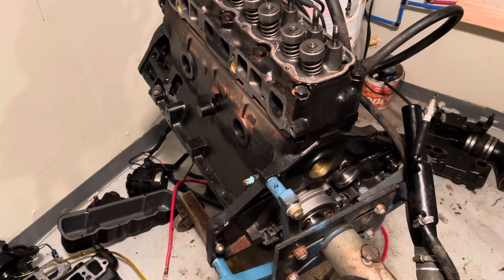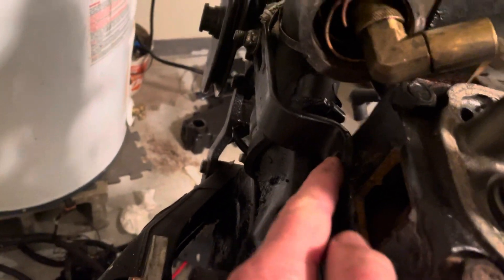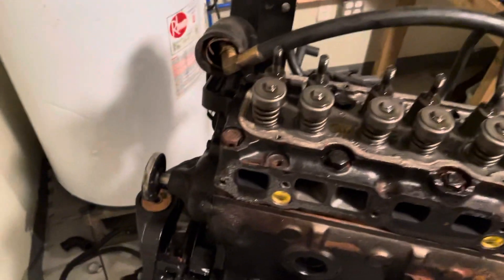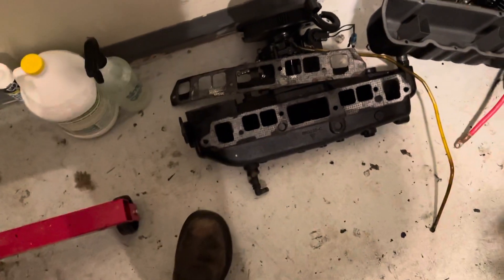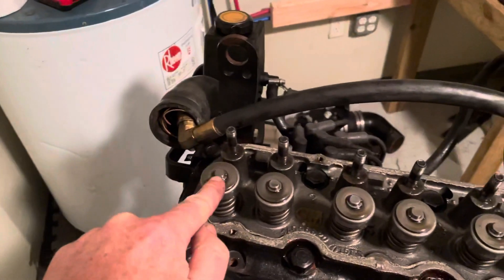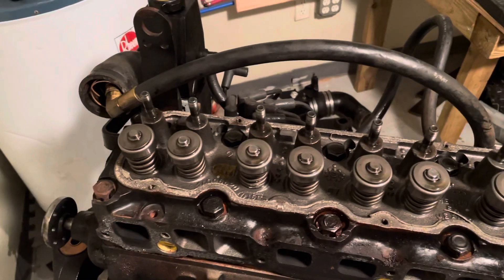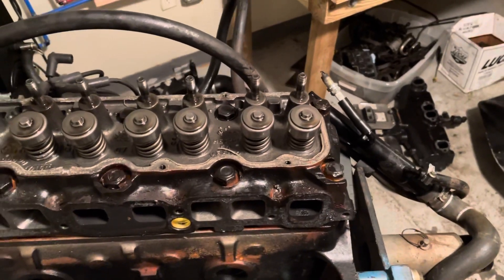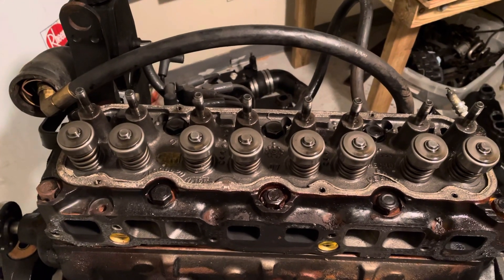Mercruiser 3.0 2(d) - Tear Down Pt.3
Continuing with the disassembly of a Mercruiser 3.0 4 cylinder marine engine. Almost done.